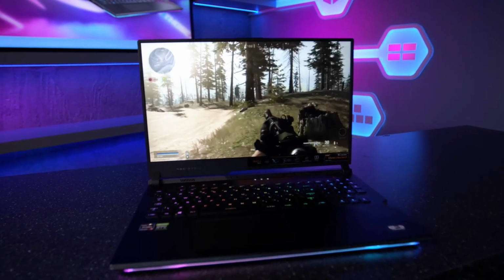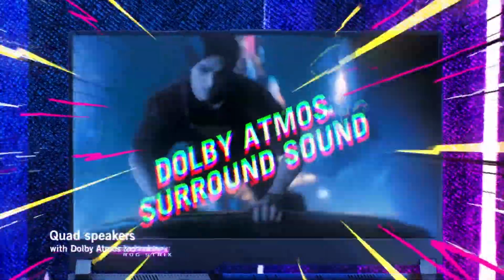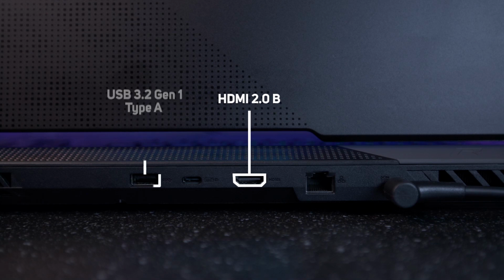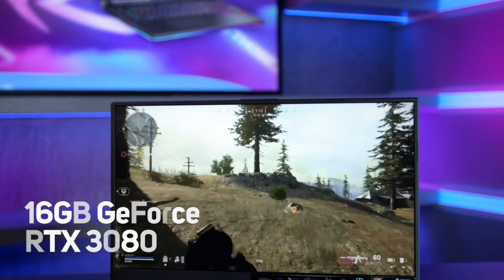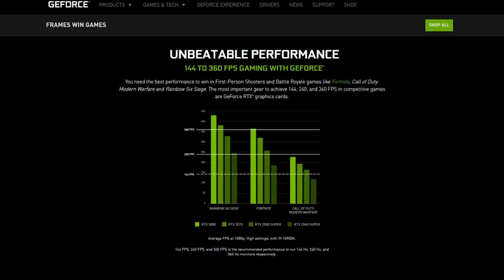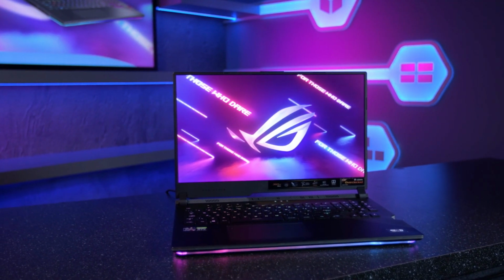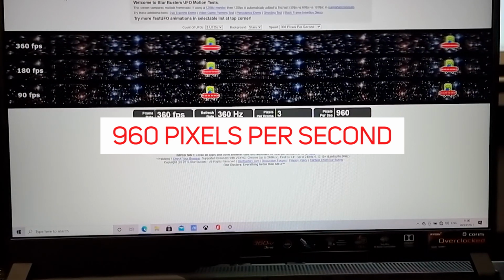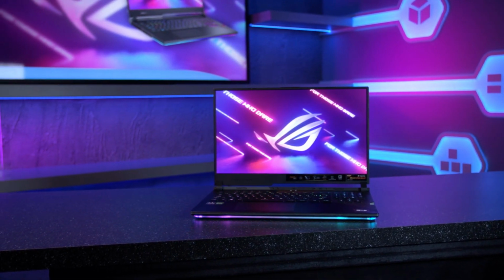ASUS ROG STRIX SCAR 360Hz - The ultimate competitive RTX 30 series gaming laptop?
Nikki takes a look at the Republic of Gamers STRIX SCAR laptop featuring a 360Hz screen. Is it the ultimate competitive gaming laptop?